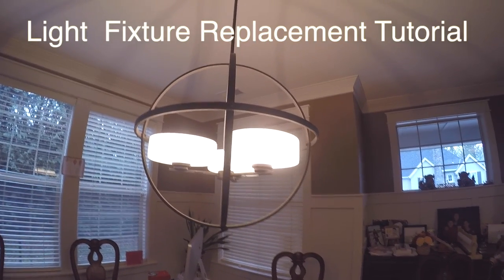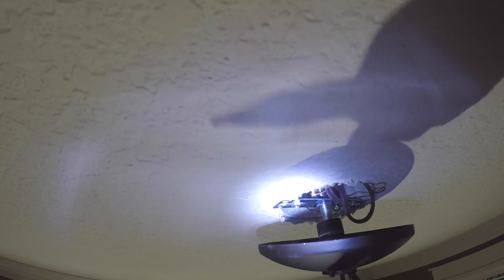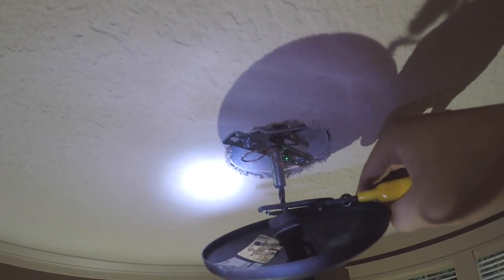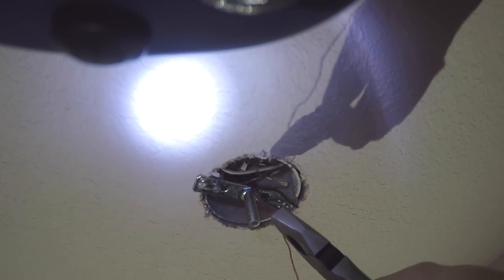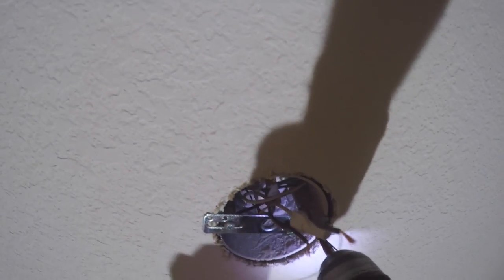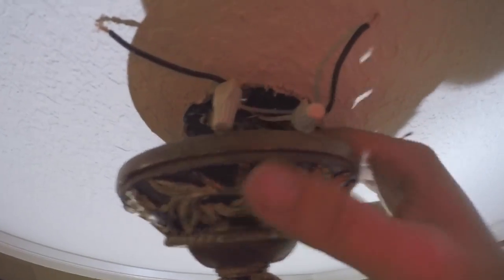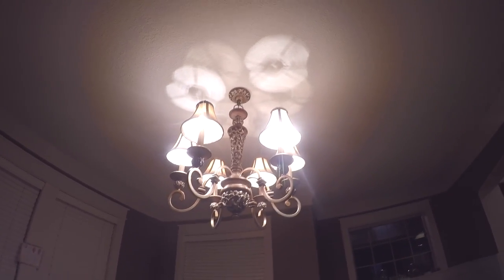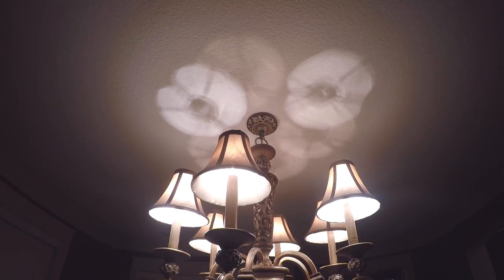Dinning Room Ceiling Light Replacement DIY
Video Tutorial demonstrates how to remove then install a new light fixture chandelier or in the dining room or living room.

Tools & parts needed:

screwdriver, electrical tape, wire cutter, wire connector, light mounting bracket or crossbar, contactless voltage checker, Zinc Plated Nipples, hex nuts

STEPS:
Turn off  the power at the breaker
Twist off old light fixture by counterclockwise
cut off the old electrical wire and remove the old light
Line up holes on the guide plate to the holes in the flanges that come off of the electrical box.
Put the wires through the nipple.
Screw-in guide plate.
Take the ground wire, which is always the copper bare wire, and attach to the ground screw.
Wrap it around and tighten the screw so if the light fixture slips out of your hand it will hold.
connect electrical wires black to black and white to the white wire.
Twist wires together using an electrical connector.
Screw-in new light lamp.
Turn the power back on.

This is a home improvement DIY video tutorial on how to do it by yourself a step-by-step guide that replaces light shown by a homeowner.

Video Installed Hampton bay home decor vanity candlestick chandelier.